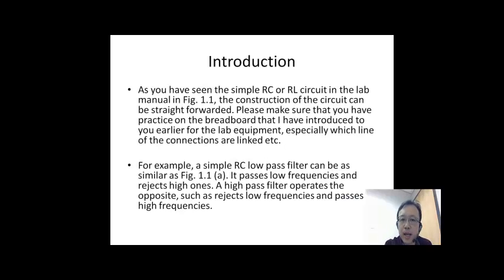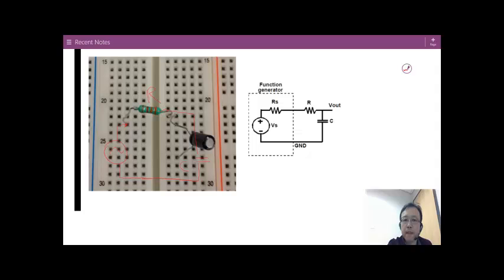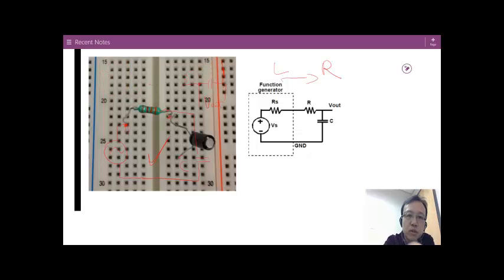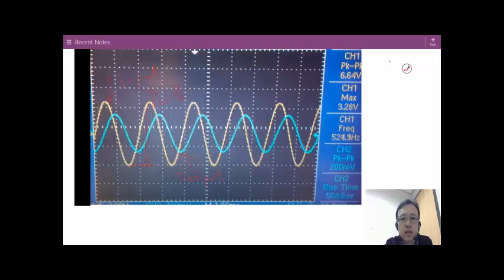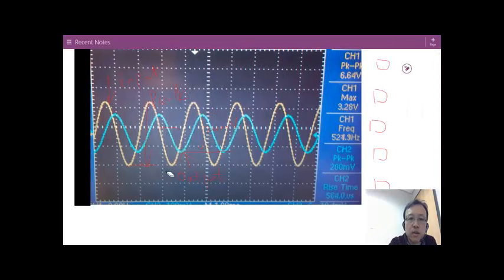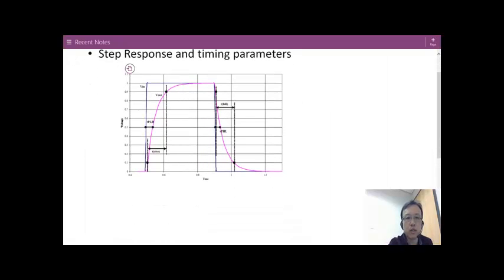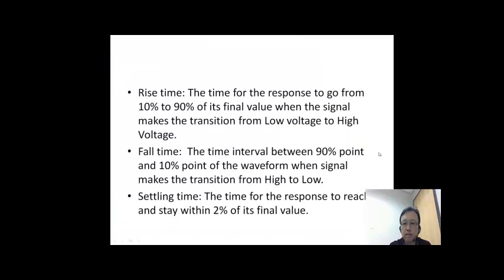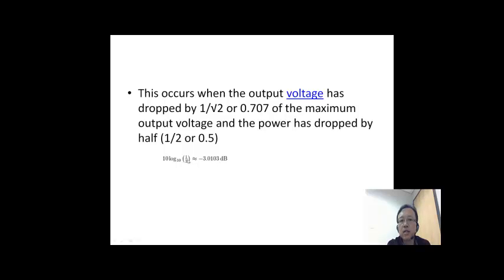ELEE2250 -Experiment 1